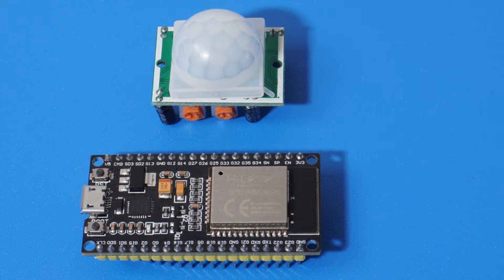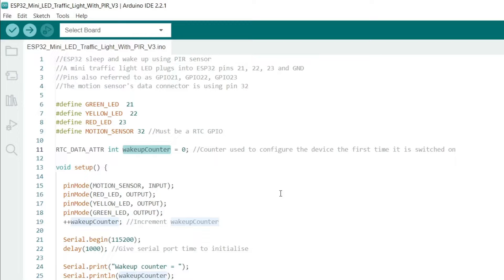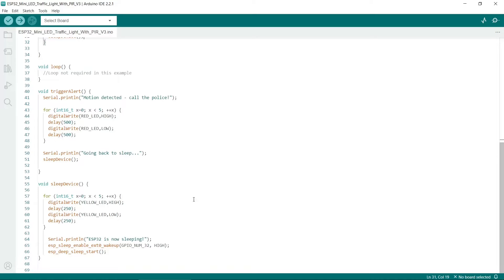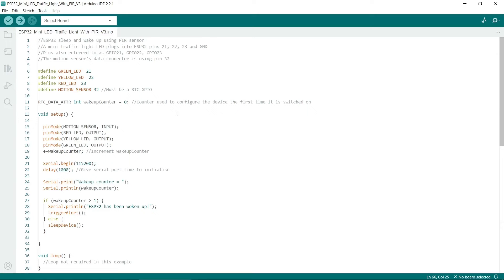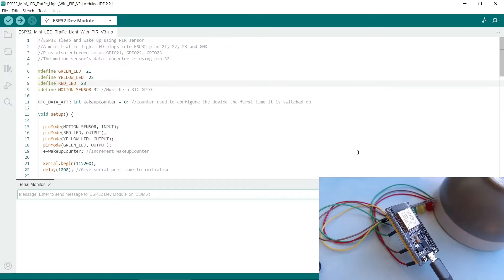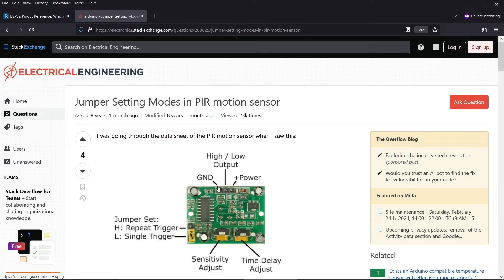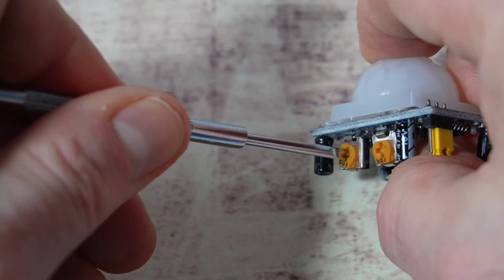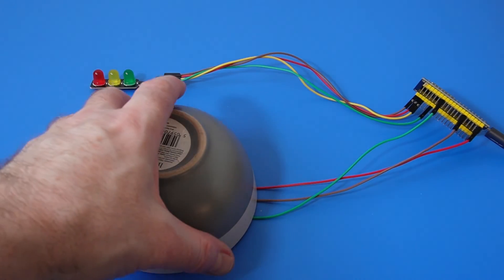ESP32 Wake up with PIR Motion Sensor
Here's how to sleep the ESP32 microcontroller then wake it up using a sensor. In this tutorial I've used the PIR infra red sensor, which is a commonly used motion sensor. It's perfect for making a home security system.

Later in the video I run through some troubleshooting of the PIR sensor, because they can be quite difficult to configure and test. An additional complication is there are a few different versions of the sensor available. Apologies if I've got anything wrong but I'm mostly a software dev - hardware is still a huge mystery to me.

00:00 - Introduction
00:38 - Code Walkthrough
03:33 - How to Sleep the ESP32
06:26 - Testing the Device
07:30 - PIR Sensor Troubleshooting

To wake up the ESP32 using a sensor you must connect the sensor to an RTC pin. The esp_sleep_enable_ext0_wakeup(pin, level) function is called which configures which pin the ESP32 should monitor while sleeping. Calling esp_deep_sleep_start() with no arguments will sleep the ESP32. Prefixing a variable with RTC_DATA_ATTR will store it in a part of memory that will be preserved even while the device is powered off or sleeping. This allows us to keep track of how many times the ESP32 has been woken up.

I've also used an LED mini traffic light module. I really like these as they're easy to use and can be very useful in monitoring a device that's not connected to a computer. Here's a tutorial for connecting these to an ESP32